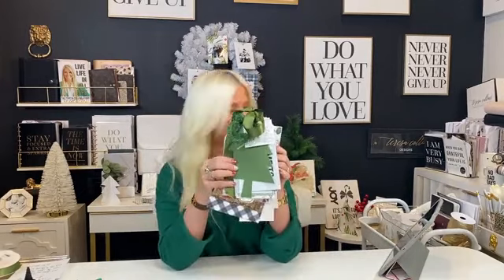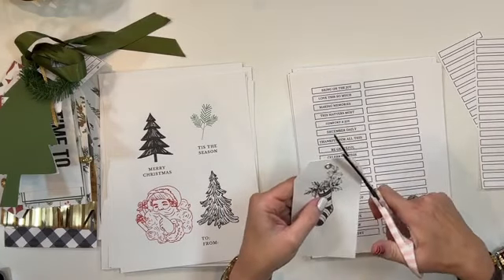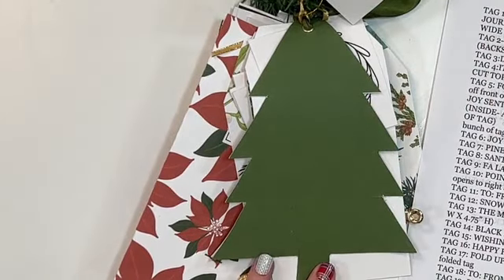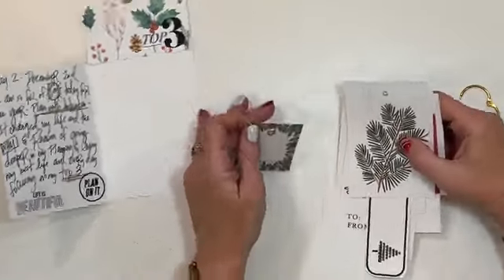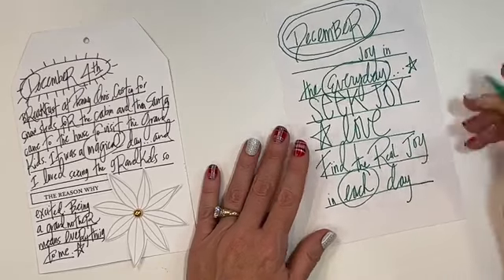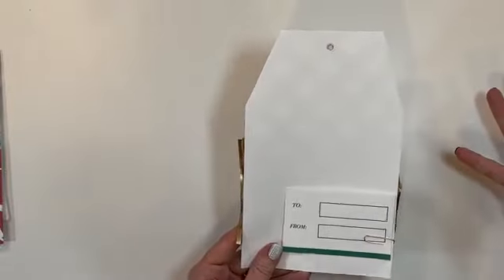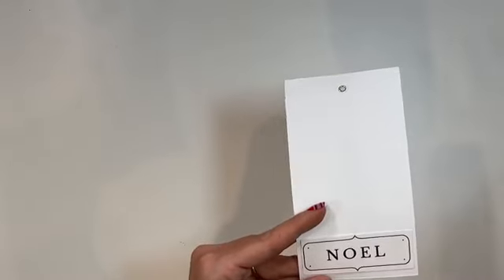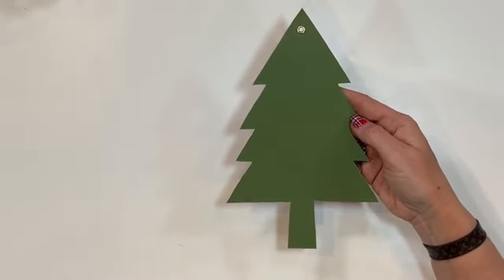MAKE YOUR OWN 31 DAYS OF JOY TAG BOOK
Are you ready to change your daily outlook on JOY? I want to GIVE you my daily outlook and how to SEEK and document JOY for the next 31 days. It can be a MEMORY A DAY or DOCUMENTING a PHOTO A DAY, SPARKING JOY within you DAILY and SEEKING to SEE  the JOY in your DAILY LIFE.It begins TODAY. Grab these papers and get ready! SEEK to SEE and SPARK the JOY in your DECEMBER & in your LIFE. I wish you JOY, Peace and DAILY ABUNDANCE.

xoxo
Teresa Collins